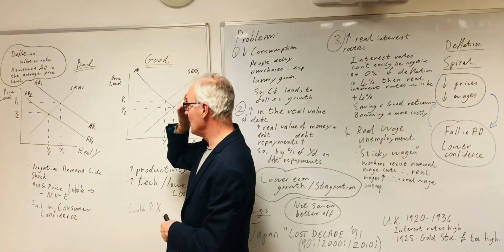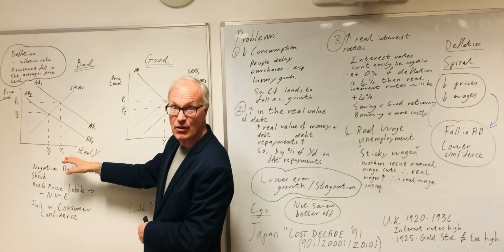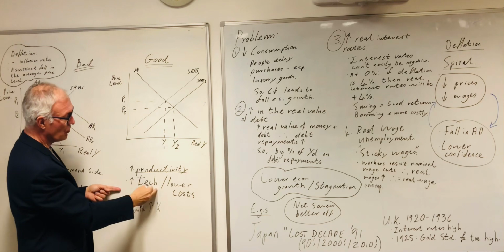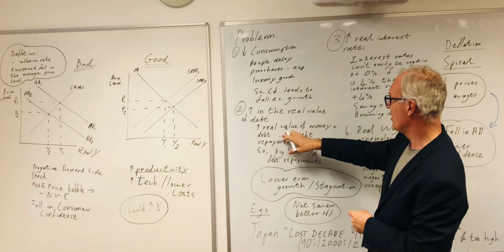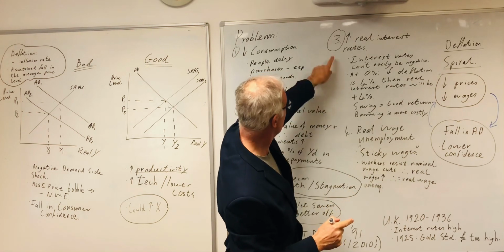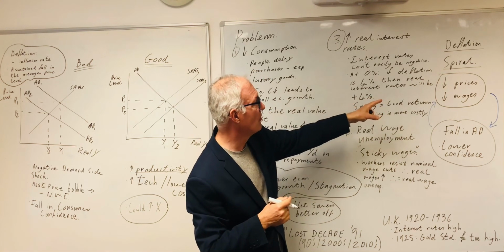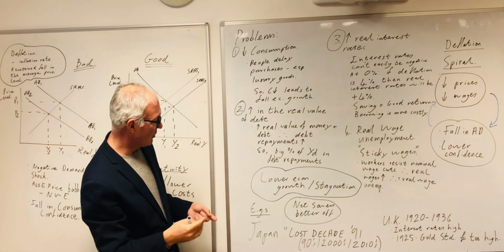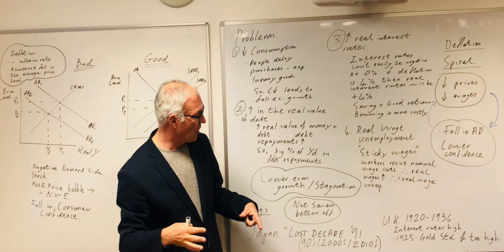Deflation. Causes and consequences.